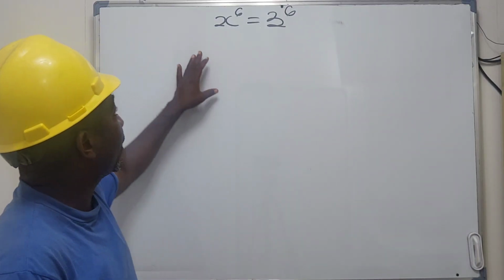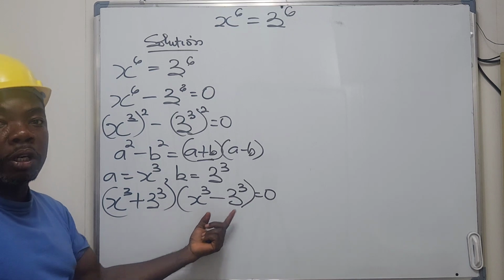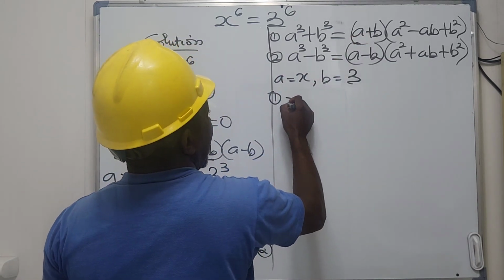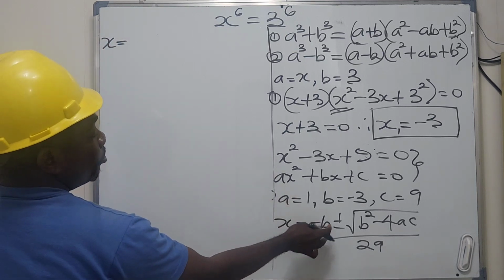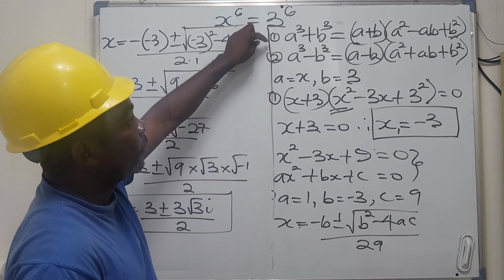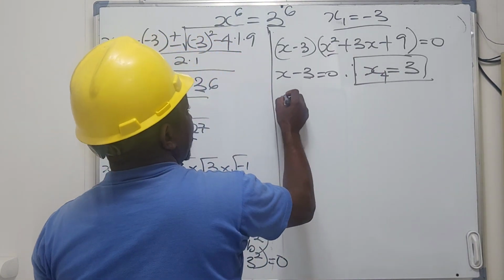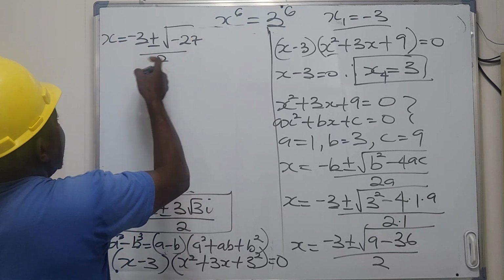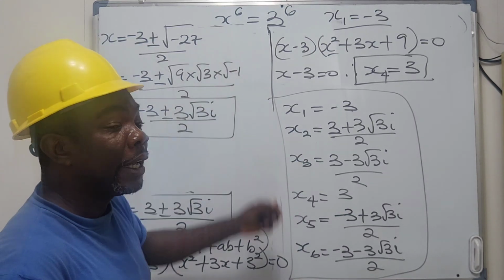Germany | can you solve this? | A nice maths Olympiad Algebra Problem| find x in x^6=3^6